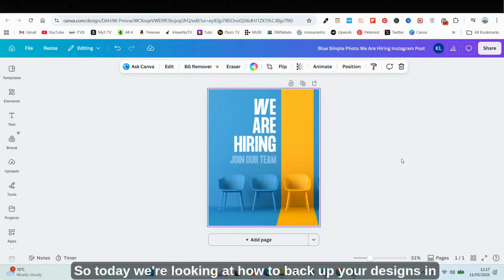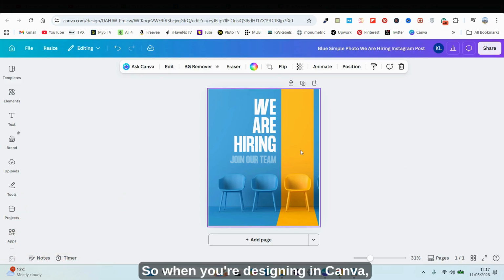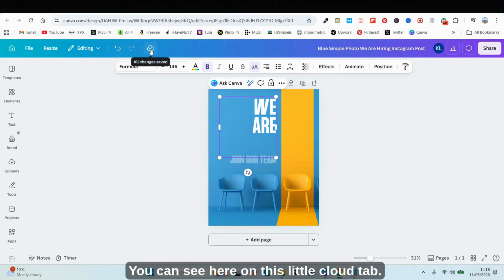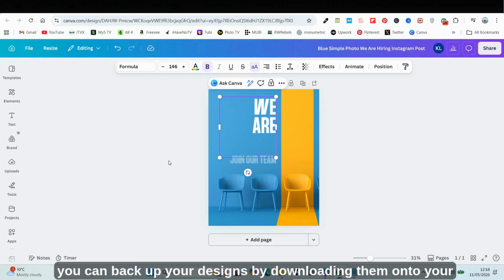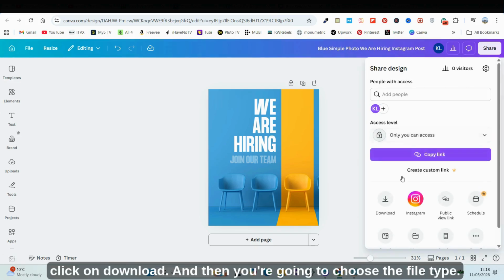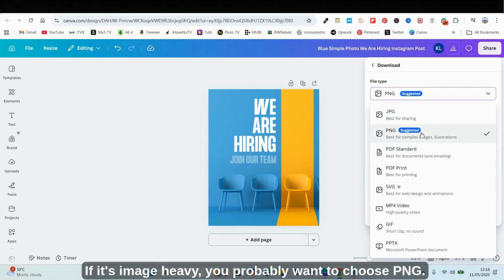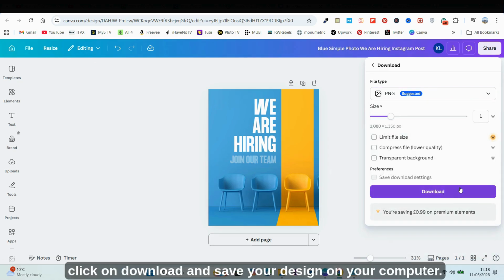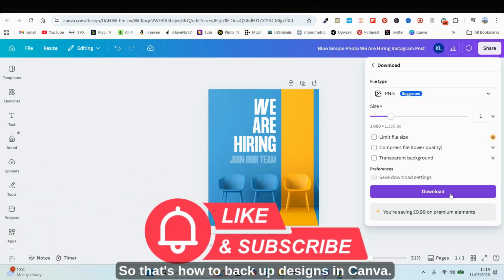How to Backup a Design in Canva (Easy Method)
Today, we're diving into exactly how to backup your designs in Canva.

This simple tutorial for beginners demonstrates essential Canva basics for protecting your work.

Learn valuable design protection tips and how to use the Canva download feature to secure your projects.🚀